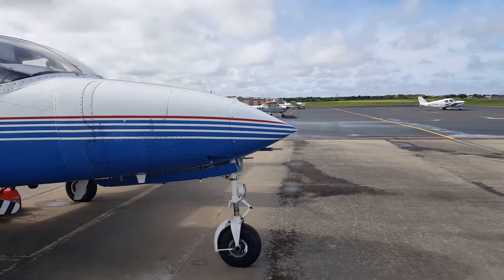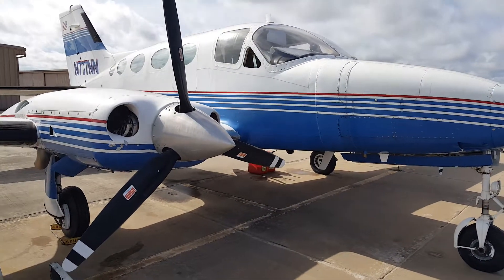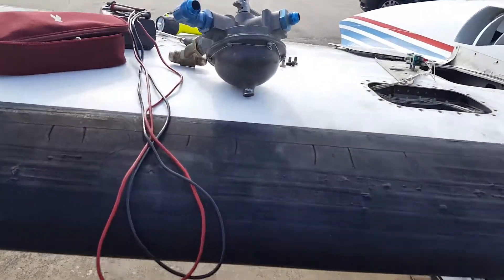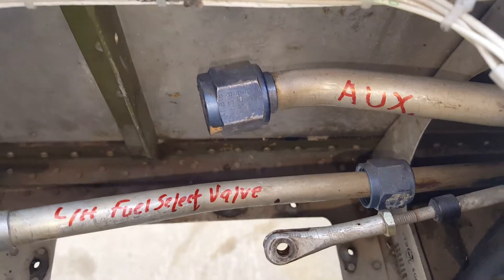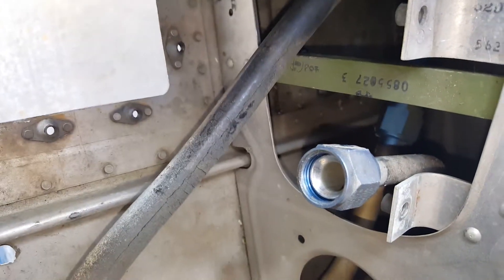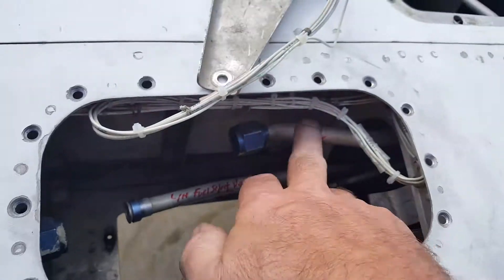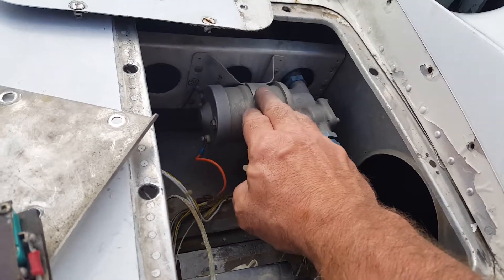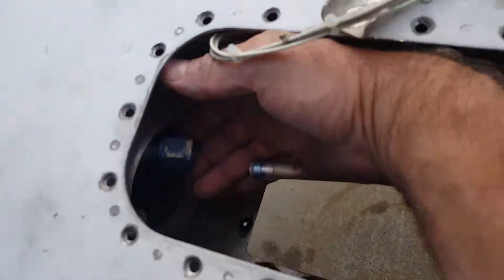Cessna 414 fuel selector valve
Changing of the fuel selector valve